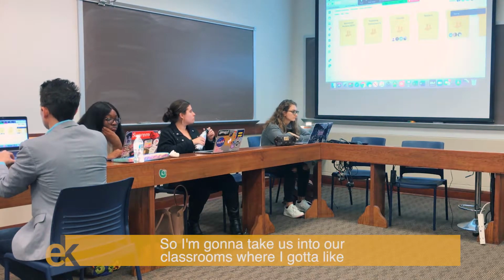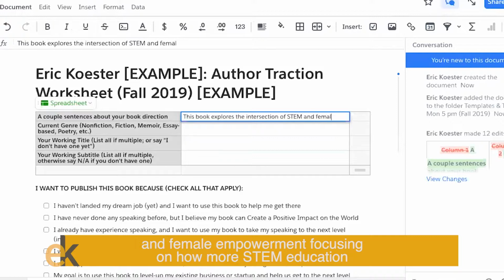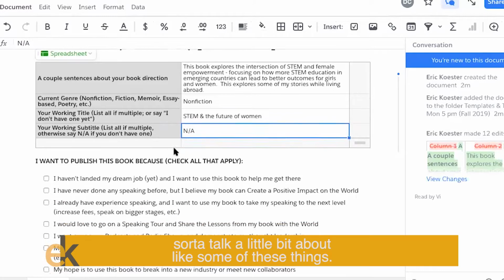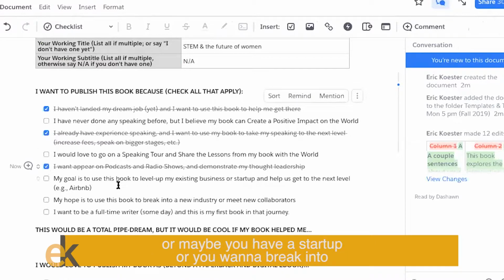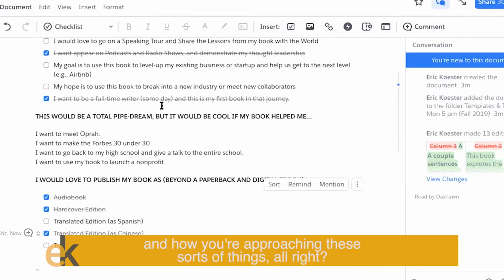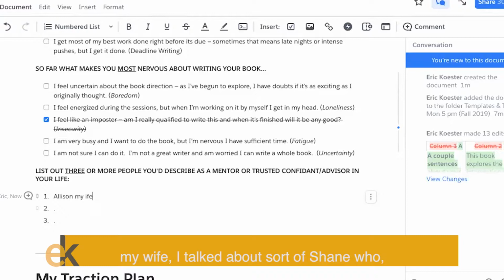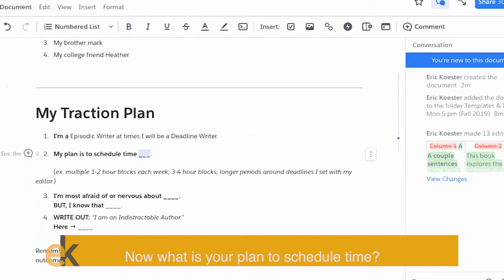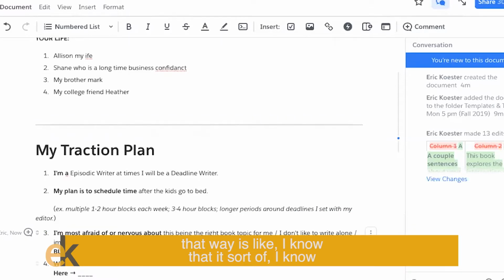How to be an Indistractable Author: Create A Traction Plan (Part 7) | How to Write a Nonfiction Book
In this video, we go through an exercise of creating a traction plan. Check out the step by step guide.